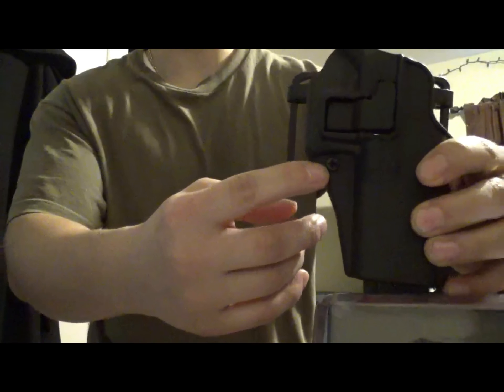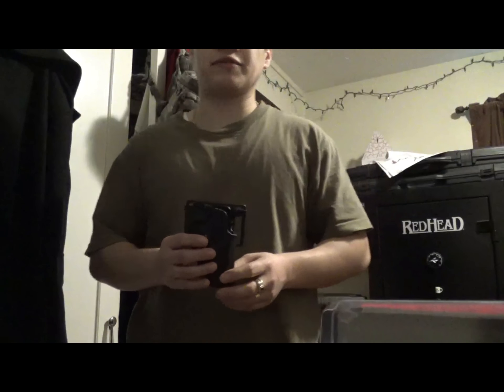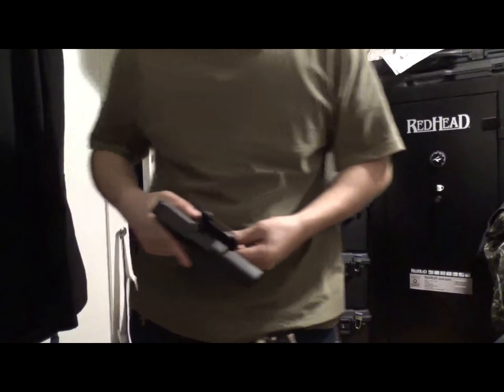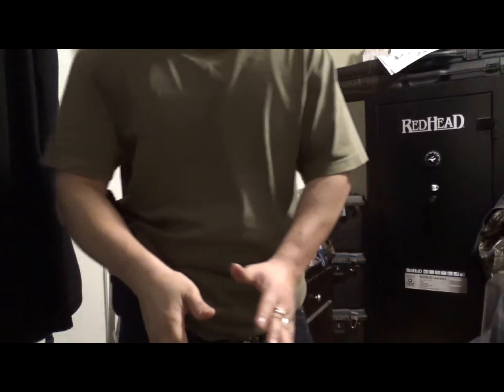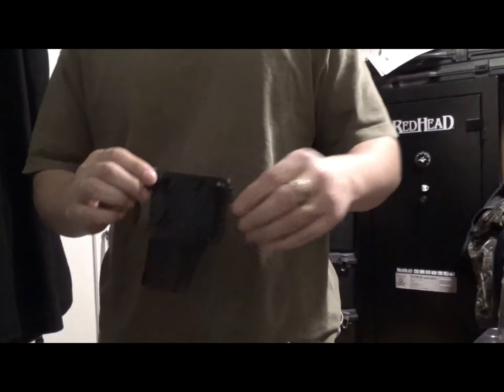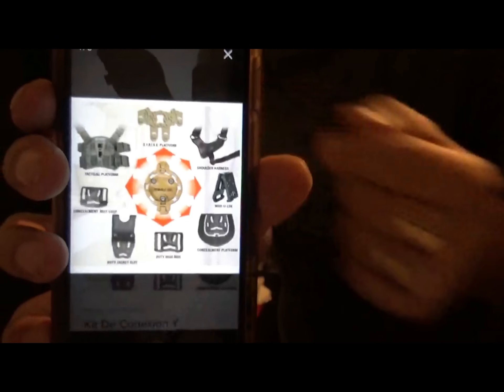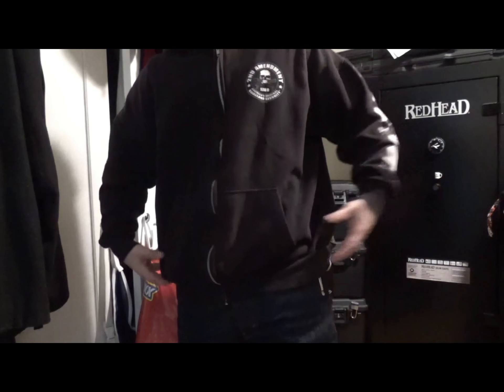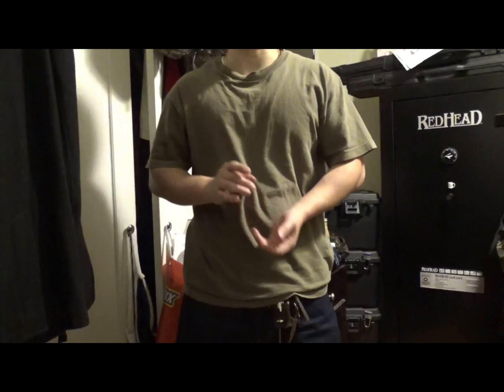BLACKHAWK SERPA CQC HOLSTER REVIEW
IN THIS VIDEO I REVIEW BLACKHAWK'S SERPA CQC CONCEALMENT HOLSTER. THIS HOLSTER IS A LEVEL 2 HOLSTER THAT IS GREAT FOR A WIDE RANGE OF ROLES. I ALSO DEMO THE HOLSTER TO SHOW PRINTING AND ACCESSIBILITY IN VEHICLES.